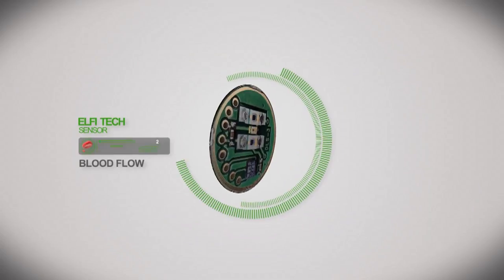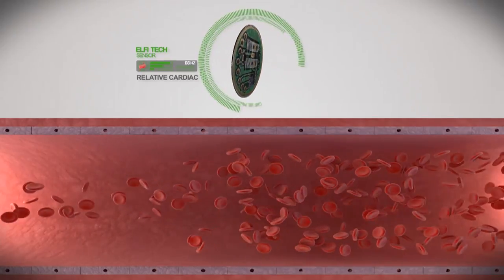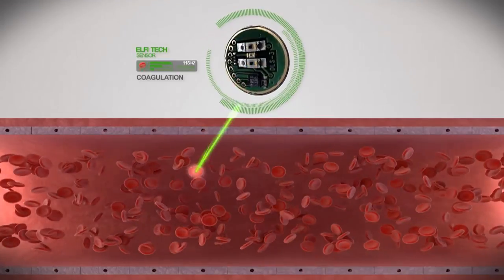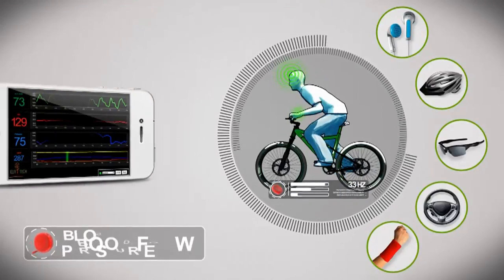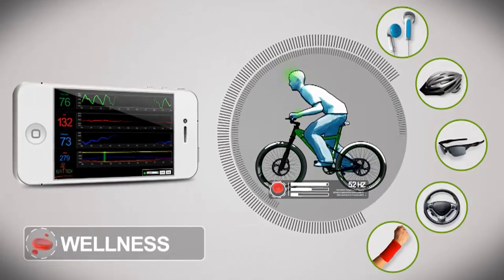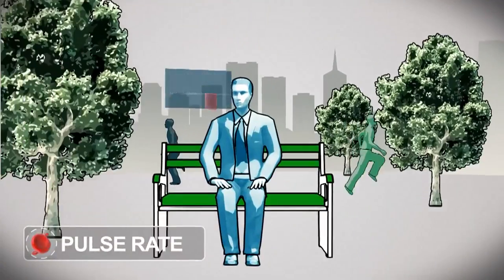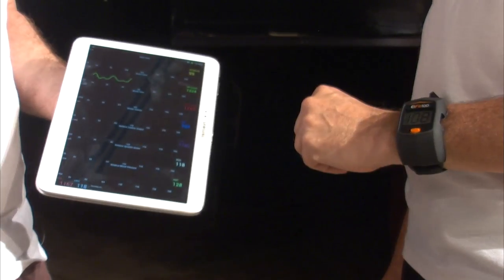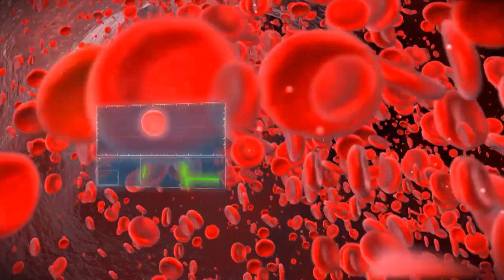Elfi-Tech | Nokia Sensing XCHALLENGE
DISTINGUISHED AWARD WINNER

Using advanced optics in a device smaller than a penny, Team Elfi-Tech non-invasively measures skin bood flow, velocity, coagulation and vascular health.

ABOUT XPRIZE

VIDEO CREDITS

Production Coordinator:  Angela Maung
Cinematographer:
Editor: